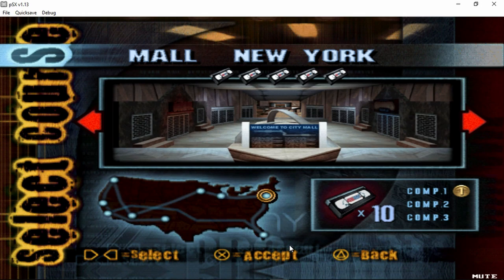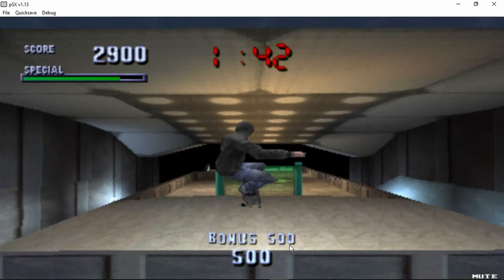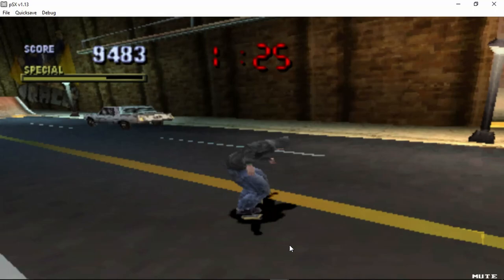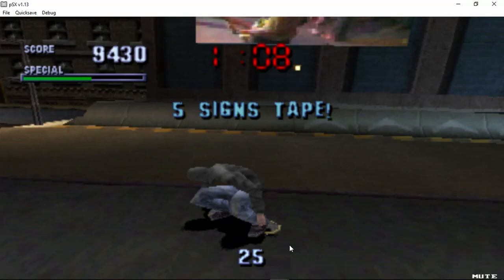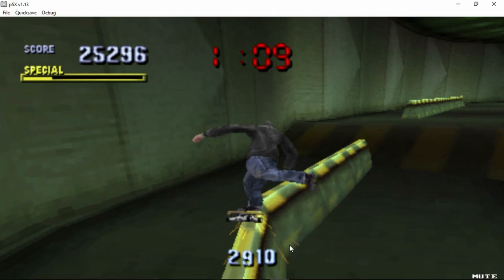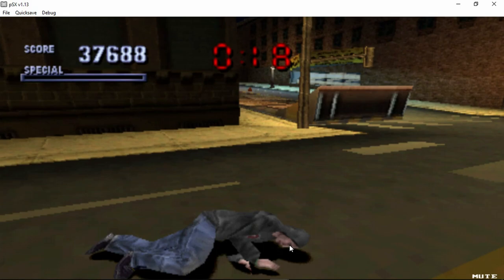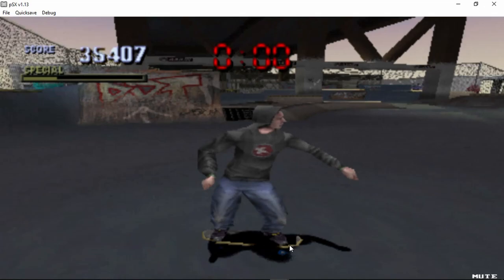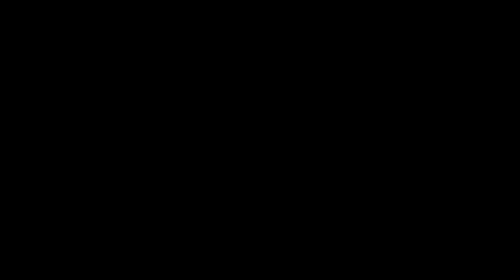Tony Hawk's Pro Skater (Jamie Thomas) Let's Play Part 2: Burnside Portland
Tony Hawk's Pro Skater (Jamie Thomas) Let's Play Part 2: Burnside Portland. Here is the second part of Tony Hawk's Pro Skater We get our first gold medal in the game!
Mall New York 0:15-4:00
Downtown Minneapolis 4:20-13:30
Burnside Portland 13:45-17:20